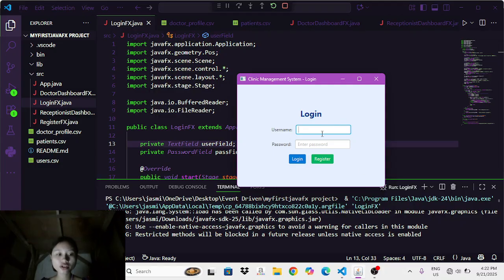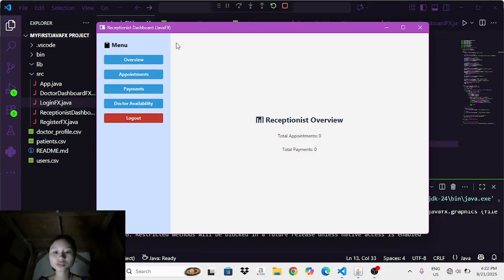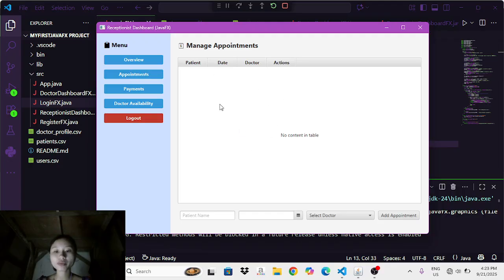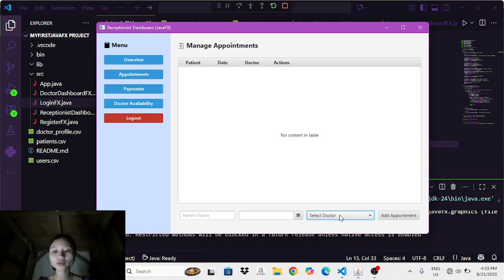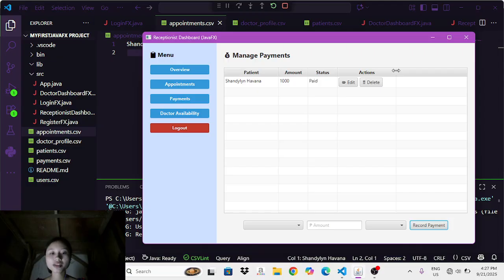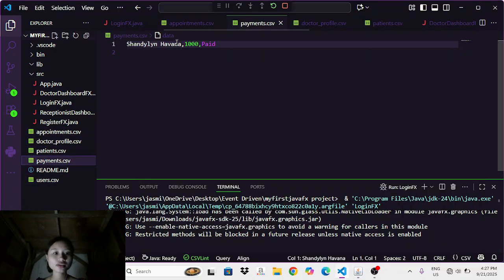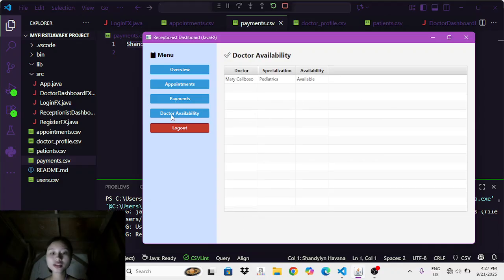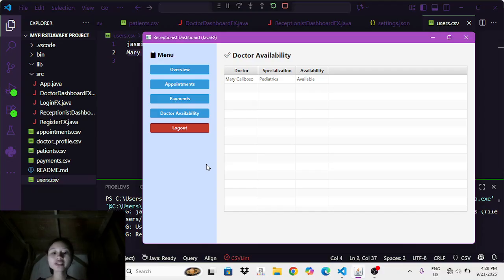CLINIC MANAGEMENT SYSTEM (Receptionist JAVAFX)